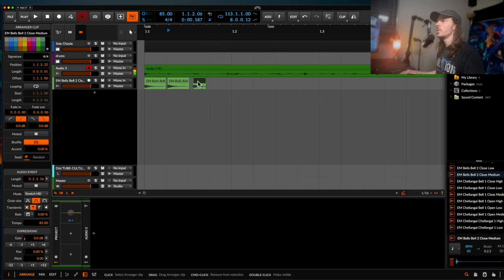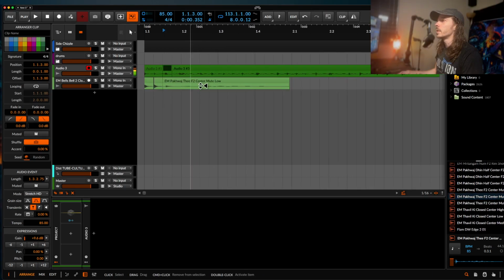Your Voice is an Incredibly Powerful Tool for Beat Creation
This is the final week for our 30 day challenge and we’re going to scale it back just a bit by trying to draw from one of the most simple means of creating music- using your voice!

I beat box all the time for ideas, and if you combine it with audiation you can really fuel your creative side with call to action as well as cultivation.

This last push should be fun! enjoy the process